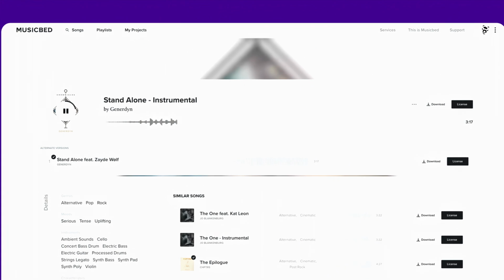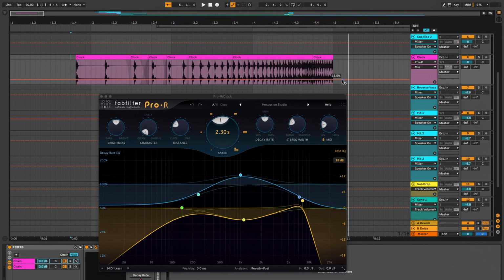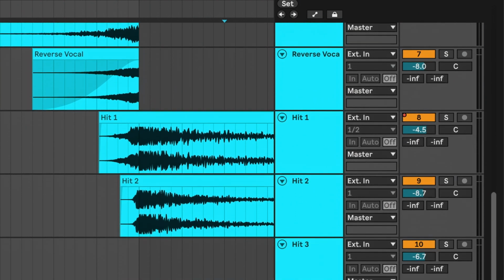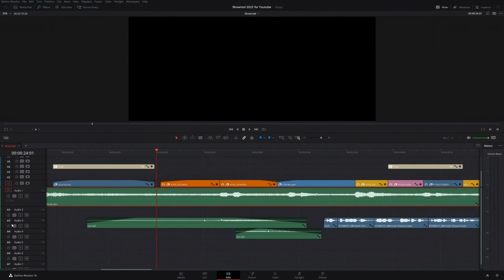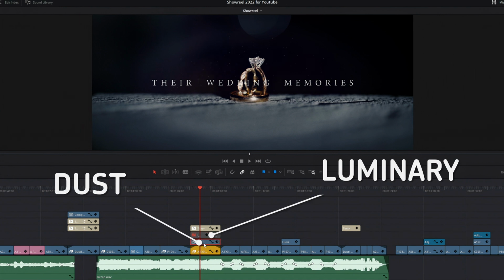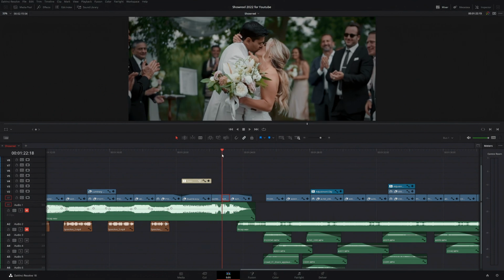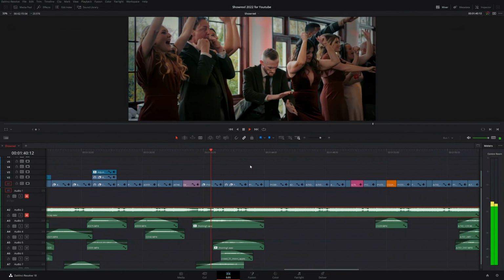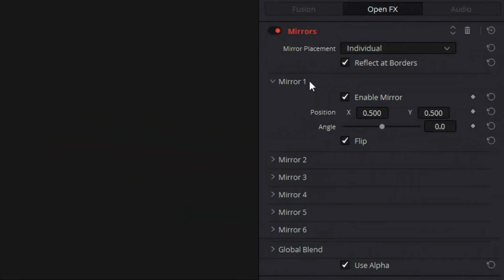Editing Epic SHOWREELS for Wedding Filmmakers | Demo Reel TUTORIAL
Bride&Groom.video Tutorial: Learn how to make a unique and creative demo reel for wedding films in this video. Follow along as our editor discusses how to structure and mix songs, use sound design and samples, and select footage to create a cinematic teaser. With tips on how to emphasize the epic nature of the music and make seamless transitions, this video is a must-watch for anyone looking to create a showreel that stands out.

⏱️⏱️VIDEO CHAPTERS⏱️⏱️
00:00 Hello wedding videographers!
00:38 Choosing Music.
01:34 Mixing Songs in Ableton Live.
04:02 Editing in DaVinci Resolve 18.
04:24 Creating Titles.
05:07 Choosing Shots for the intro.
05:35 Small stories of couples in Breakdown (1st song).
06:39 Creative shooting angles in Build Up (1st song).
07:39 Upbeat part (2nd song). Wedding party sounds.
08:00 Final Part.
08:35 Let's watch the showreel!
10:54 Important info!

Bride&Groom.video is a wedding video editing company that provides professional services to wedding filmmakers.
to see our prices and plans.
to find engaging and useful wedding video editing information.